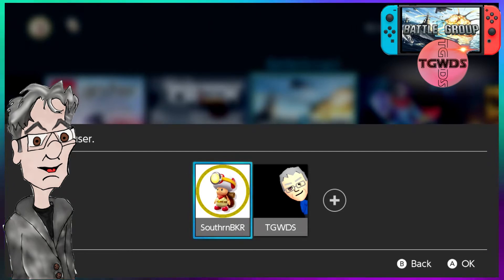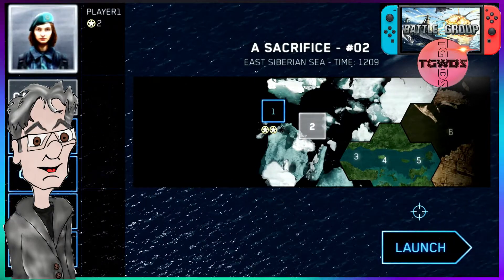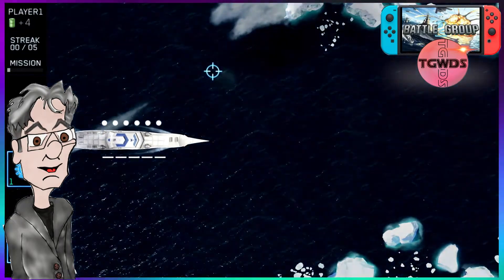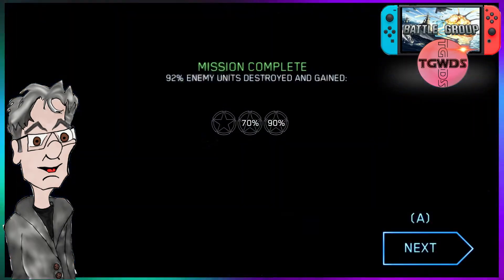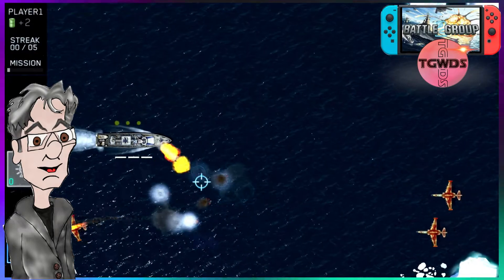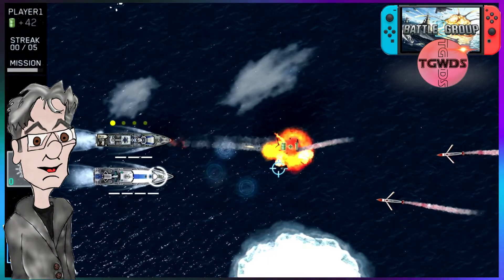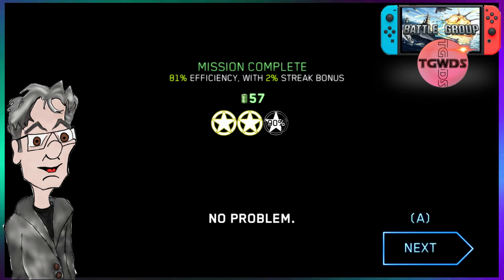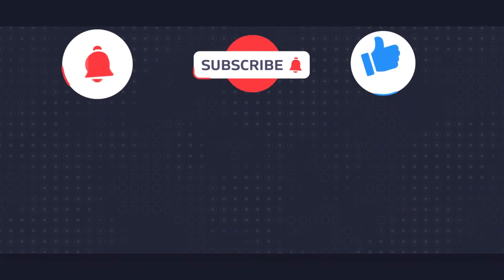IS IT WORTH IT? BATTLE GROUP 2 | TGWDS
DAD BLOWS STUFF UP IN BATTLE GROUP 2 FOR THE NINTENDO SWITCH.